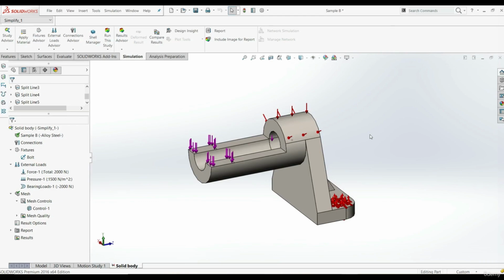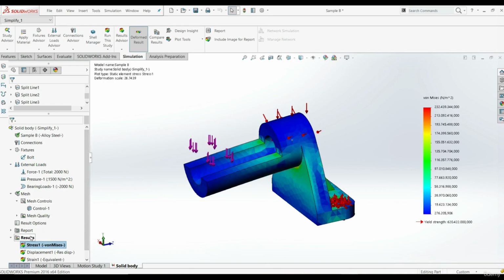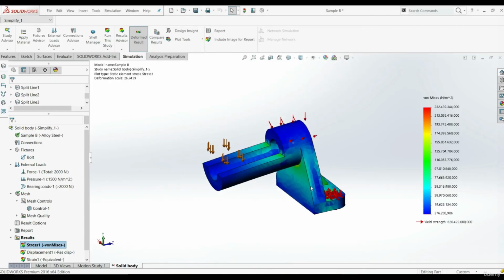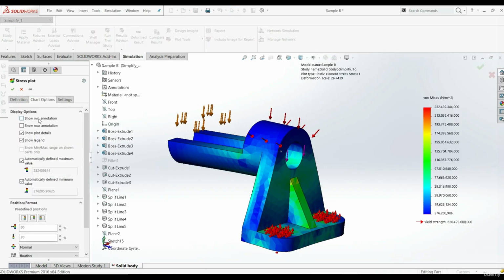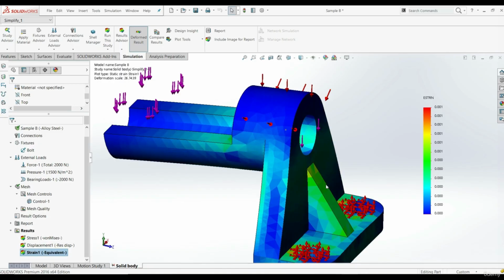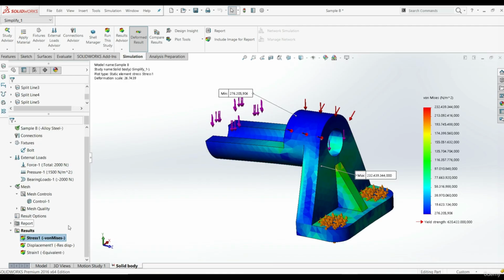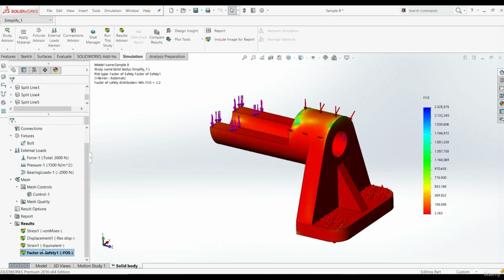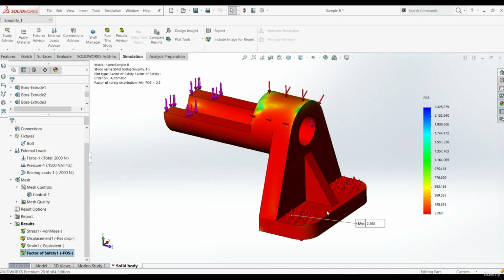17 Running Analysis